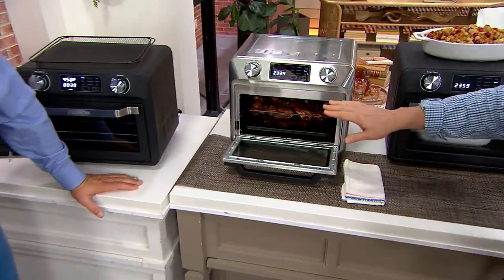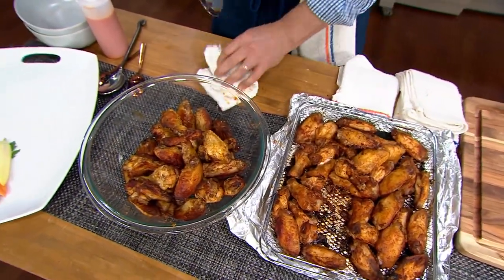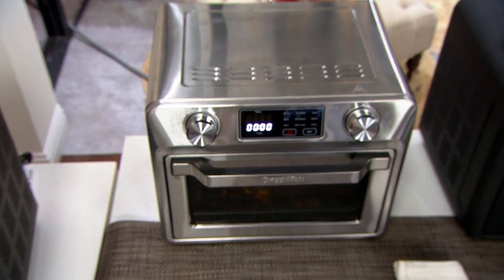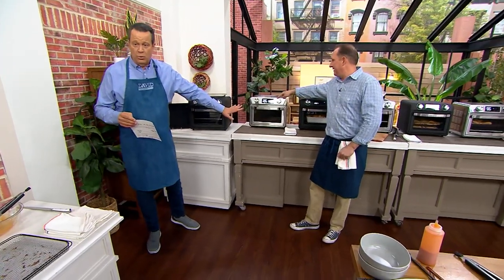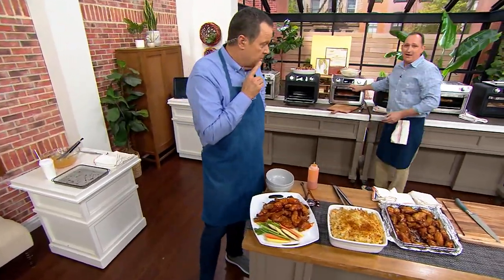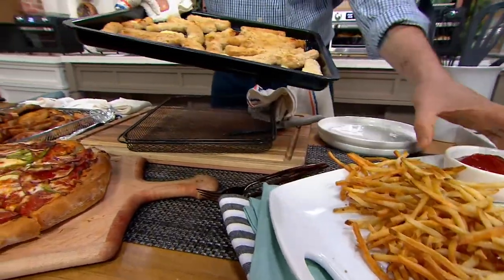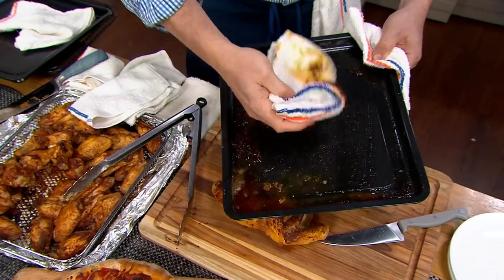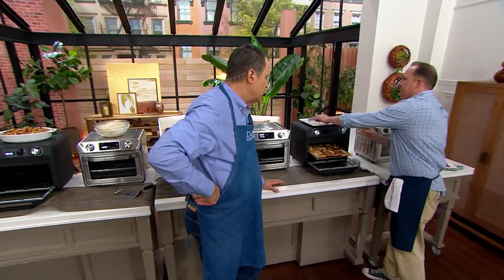GreenPan Bistro 9-in-1 Convection Air Fry Oven on QVC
GreenPan Bistro 9-in-1 Convection Air Fry Oven

Take your cooking to the countertop with the multi-tasking Bistro Noir 9-in-1 convection oven. It can proof dough, roast an entire chicken, or produce a personal pizza with its powerful performance. Air fry, bake, toast, dehydrate, slow cook, and broil too! From GreenPan.